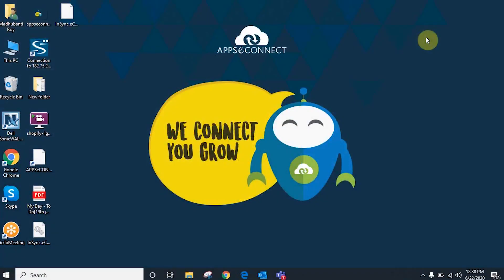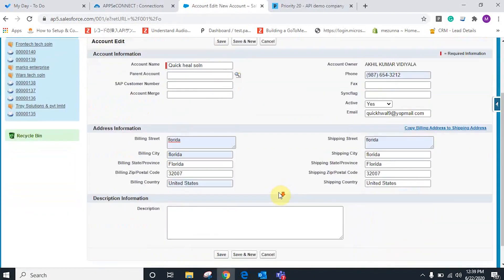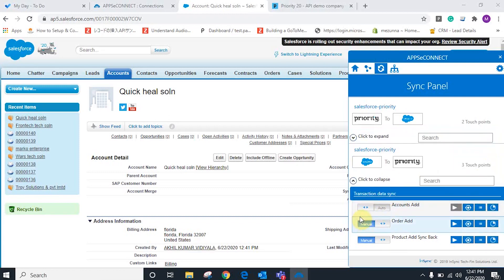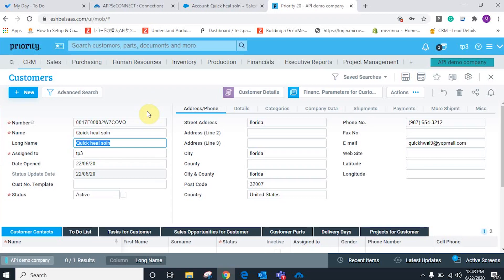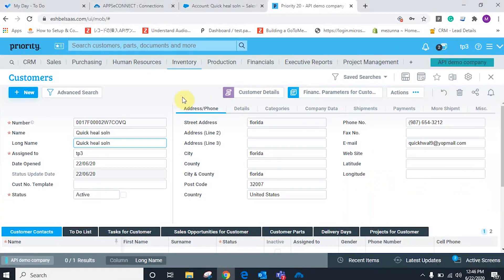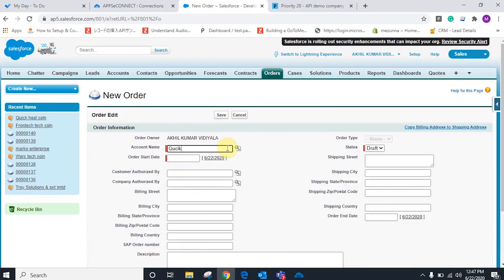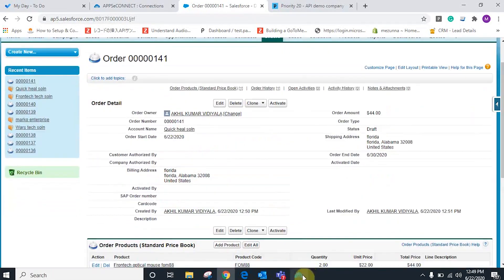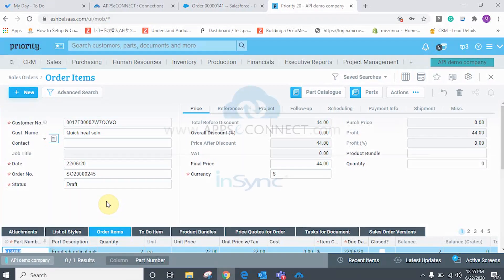Integrate Salesforce CRM and Priority ERP | APPSeCONNECT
Salesforce is widely used by the enterprises in the market. It is one of the best CRM software out there. When it is connected with Priority ERP, it can further improves the overall business process.

In this demonstration, you will understand the process for integrating Salesforce CRM with Priority ERP.